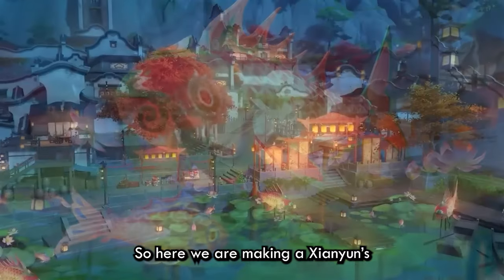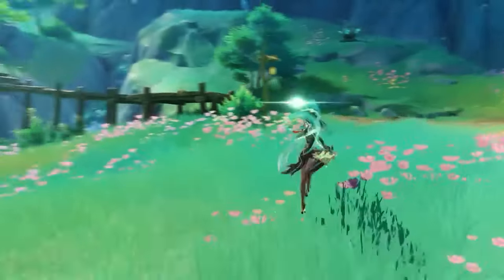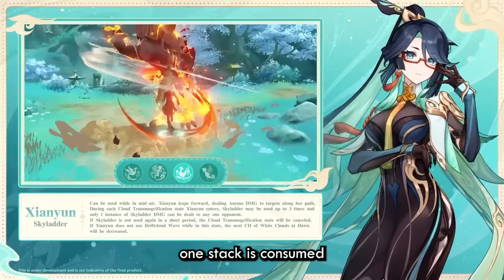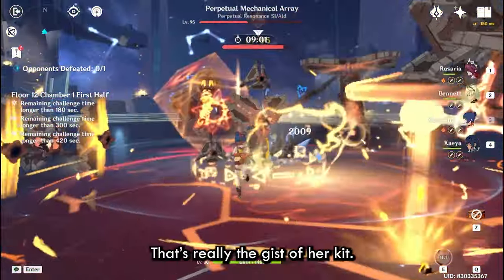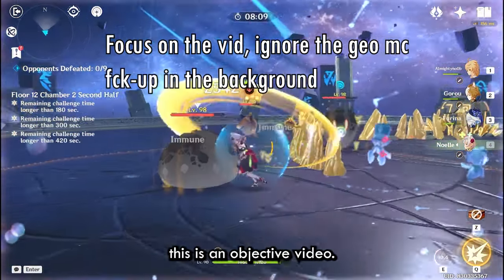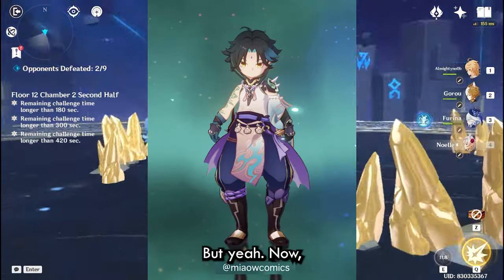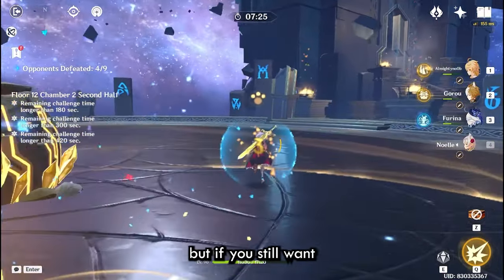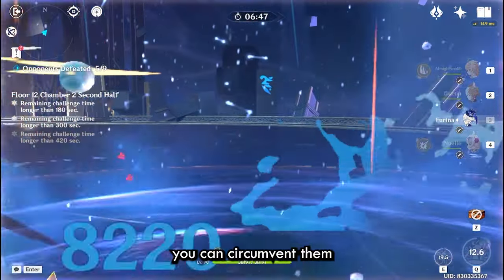Was I wrong about her? Xianyun Full Objective Pre-release Analysis!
A full pre-release analysis on Xianyun, where I cover her possible issues, her artifacts, weapons, best carries for her and other stuff. Enjoy!
Timestamps:
00:00 Start
00:49 Her kit summary
03:42 Double Swirling
05:04 Crowd Control and Grouping
06:49 Artifacts
07:17 Weapons
10:25 About her and Pyro Carries (Diluc)
18:45 Xiao
20: 46 Gaming
23:30 Lamenette and Kazuha
25:22 Honorable Mentions
28:22 Conclusion
30:03 OUTRO

OUTRO:
Track: GigaChad Theme (Ch3rryl Remix) (MHT NATION RELEASE)

TAGS (IGNORE)
Xianyun
Cloud Retainer
Gaming
Abyss
Free 2 play
Furina
Xiao
Faruzan
Kazuha